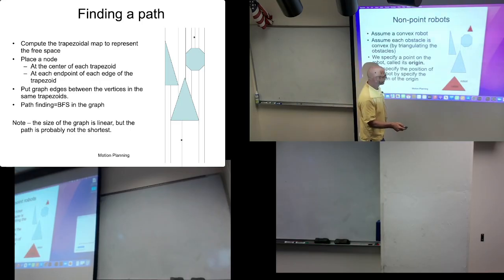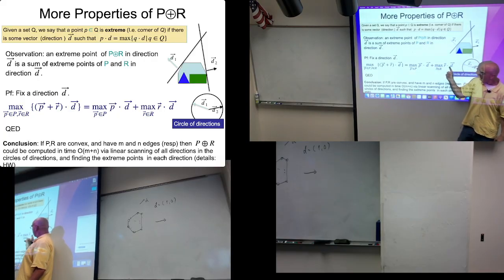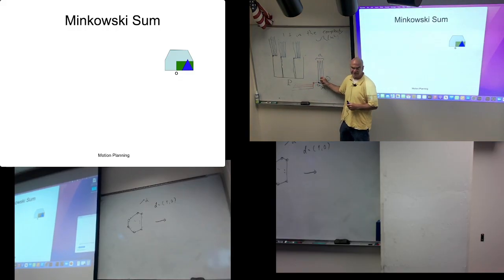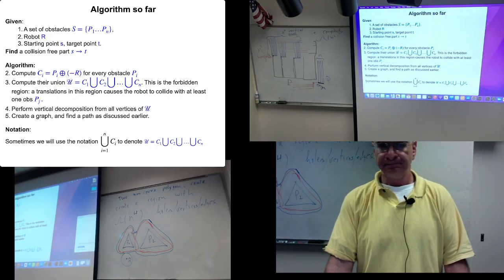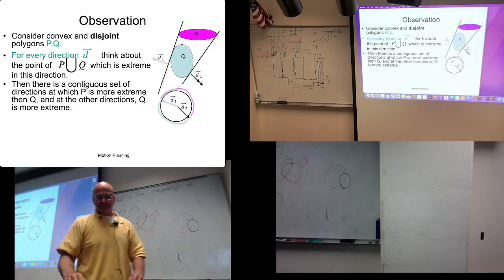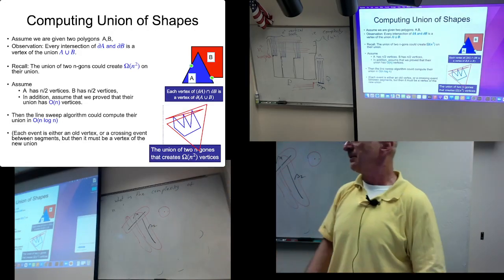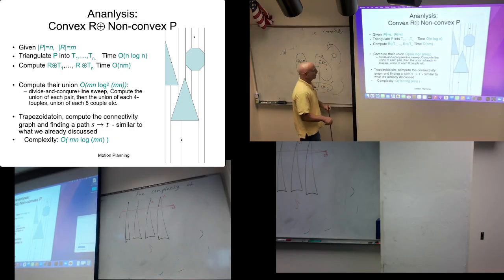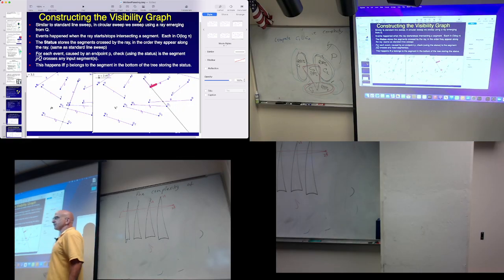2022 cs437 10/18/22. Motion Planning. Minkovski sum and pseudo-disks